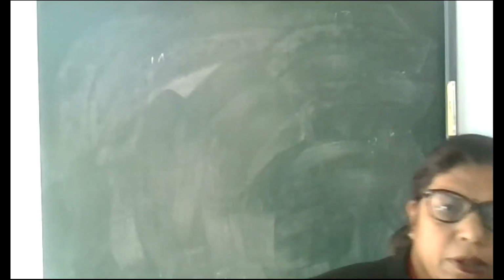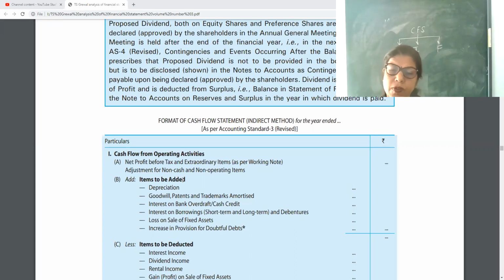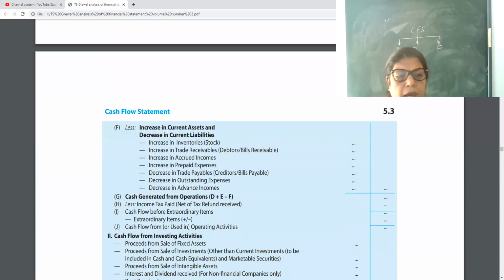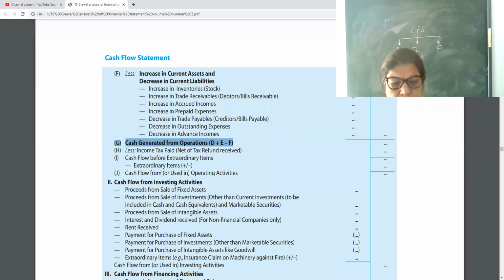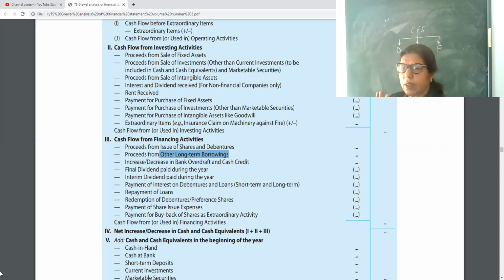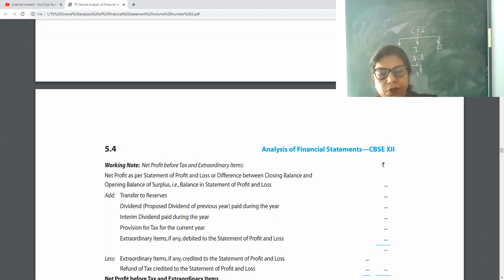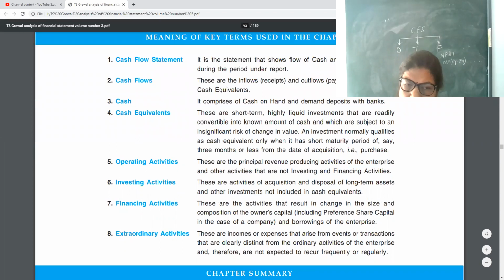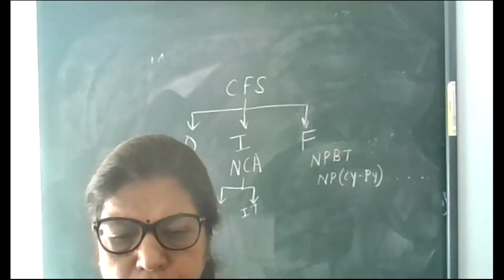12 ACC CFS COMPLETE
NUM